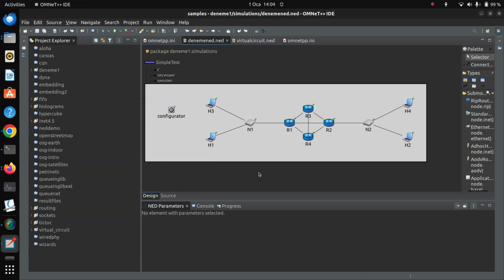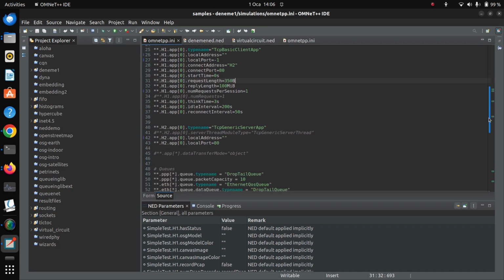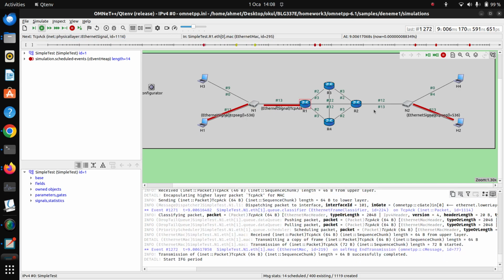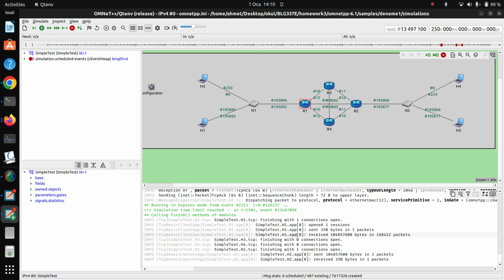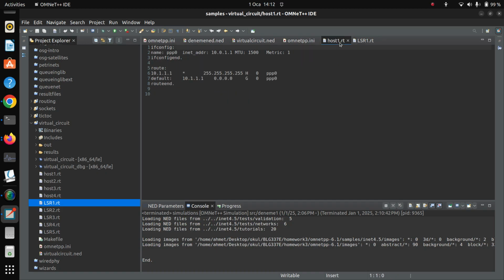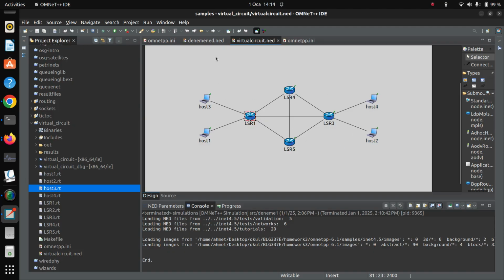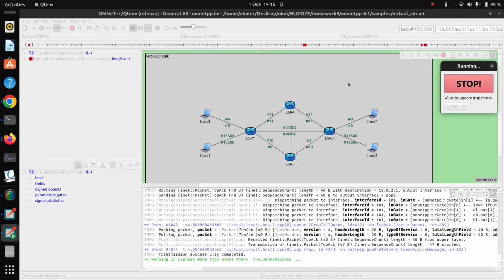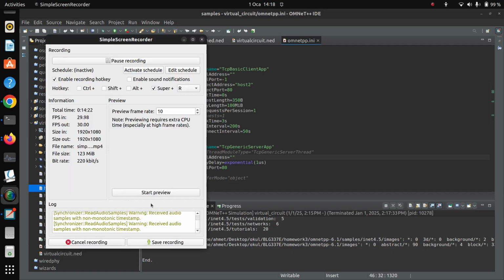blg337 homework3 demo video